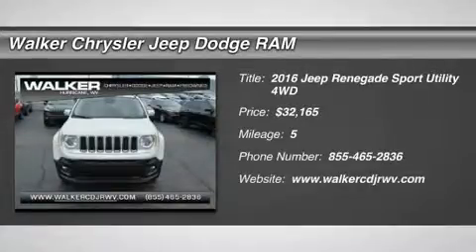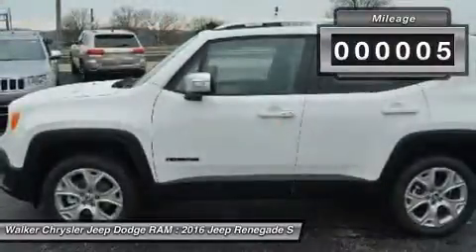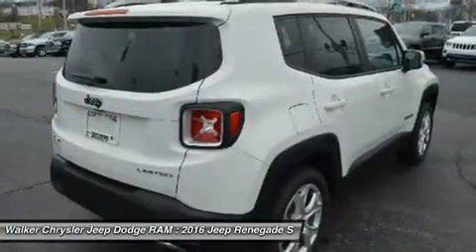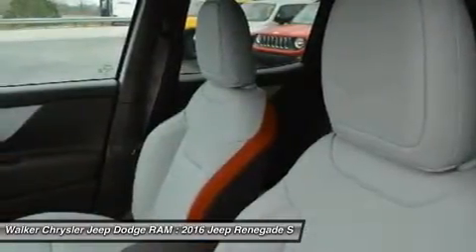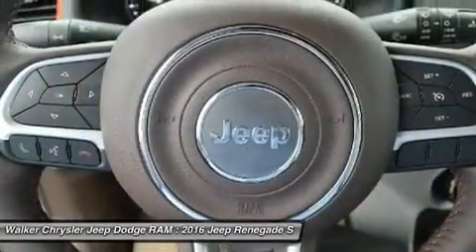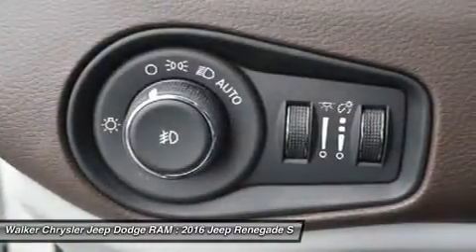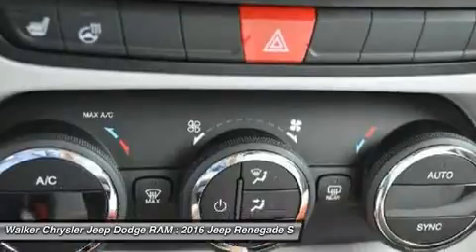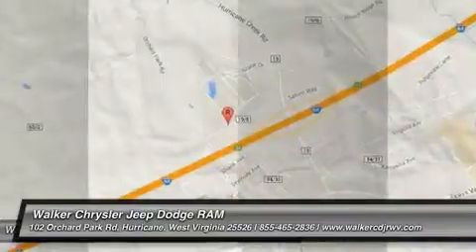2016 Jeep Renegade JG68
2016 JEEP RENEGADE Hurricane, WV
Stock# JG68